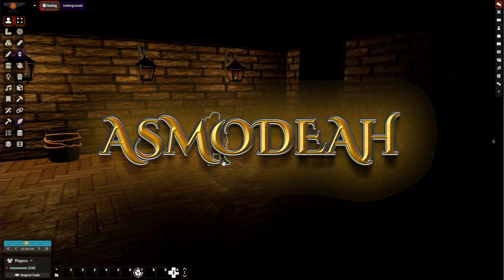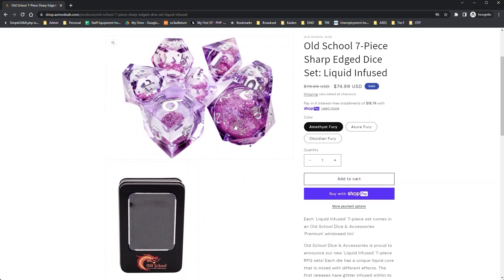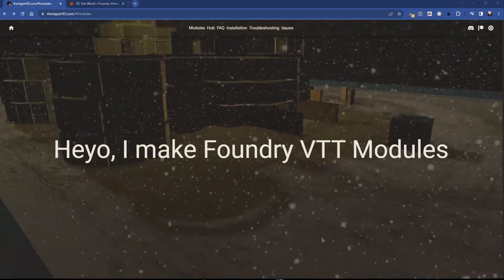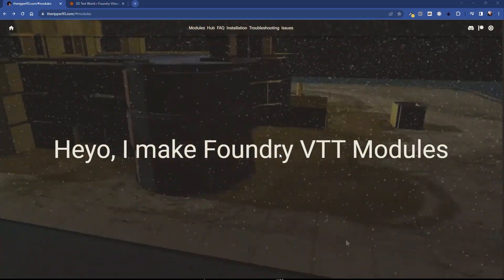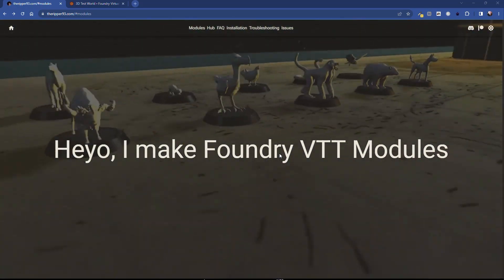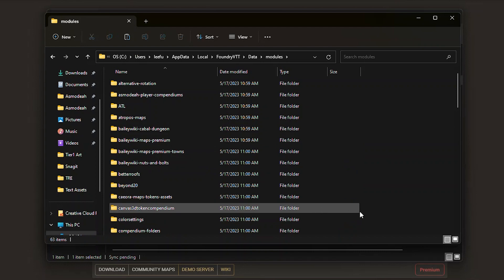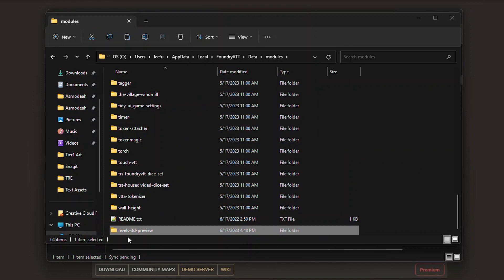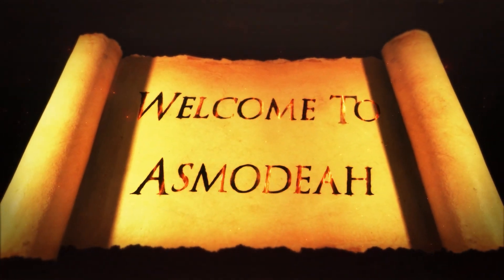Foundry VTT Modules - 3D Canvas Part 1 - Installation (2023)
Have you ever seen those super cool 3D D&D sessions where everything looks SO realistic?  3D takes things to a whole different level!

This is Part 1 of my module review/tutorial of Ripper's 3D Canvas module.  In this first video, I'll talk about why you would want to use this module, as well as how to install it onto your server.

This is a PAID module, it is not free.  However, the cost is really quite minimal.  Take your players to another incredible level of play using the new 3D Canvas module.

CHAPTERS:
0:00 Intro
1:40 Asmodeah RPG Shop
3:33 Welcome / Why Use Canvas 3D?
8:06 How to Install Canvas 3D
16:21 Upcoming In This Series
18:00 Closing